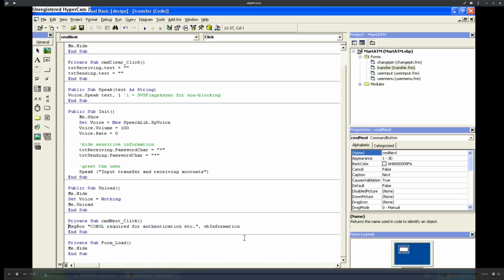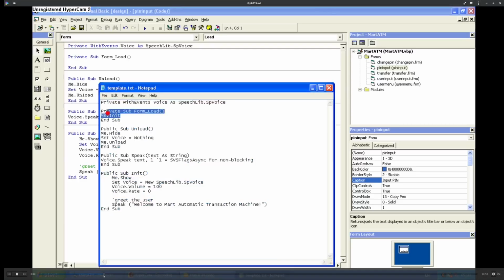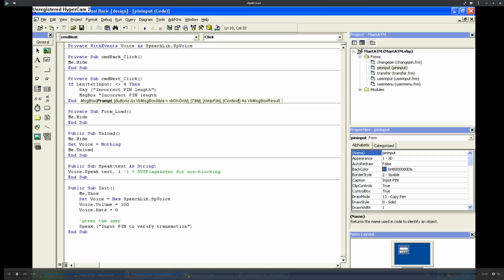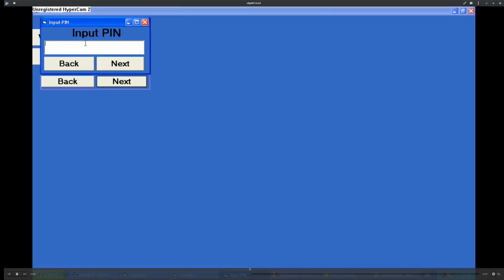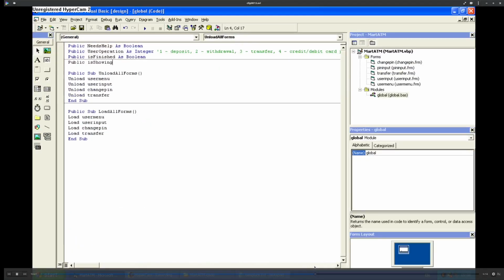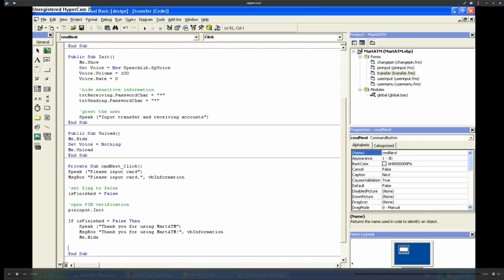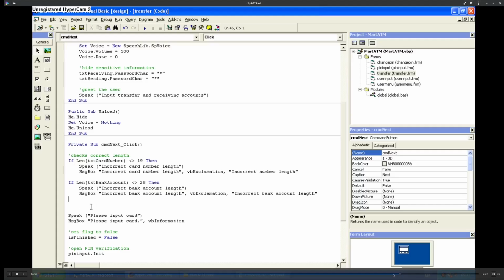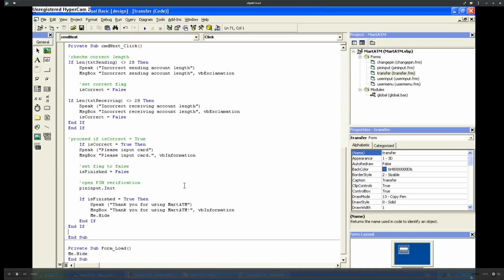Lesson 5 | Visual Basic 6 Frontend | Making a Legacy Windows ATM in 2026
releases/tag/lesson_4-5
Added pininput form and its functionality, made more QoL improvements